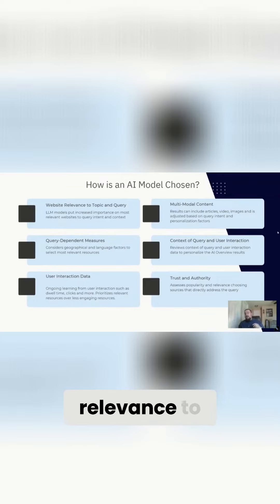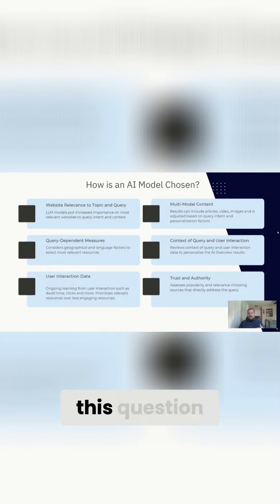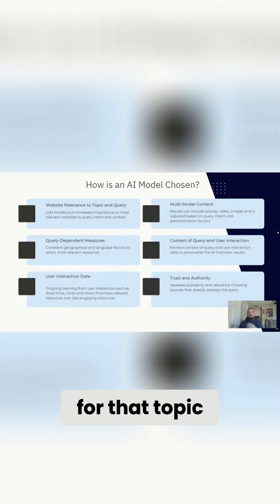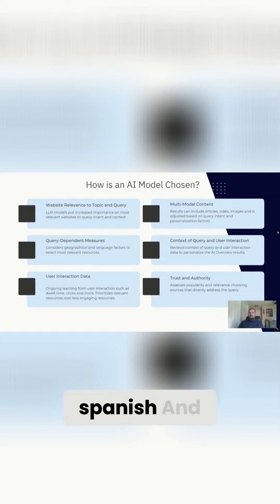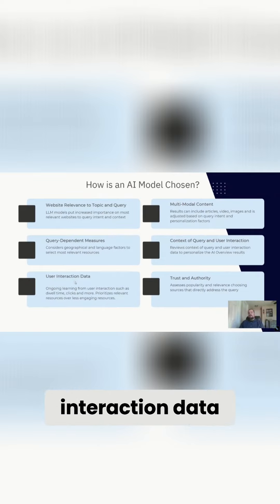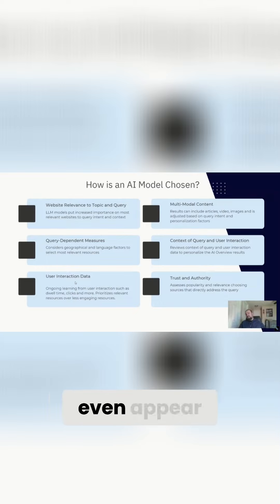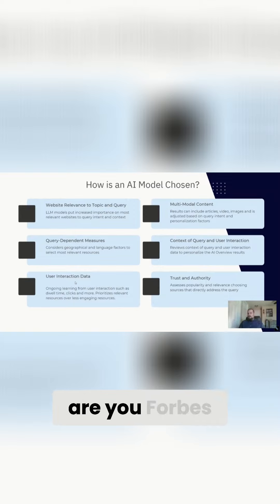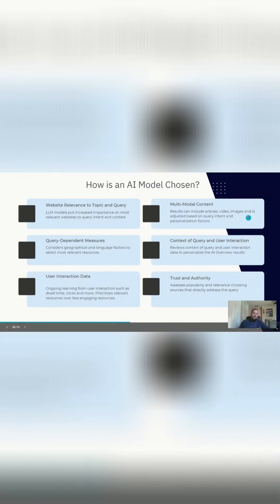The Importance of Website Relevance and Authority for Google Traffic